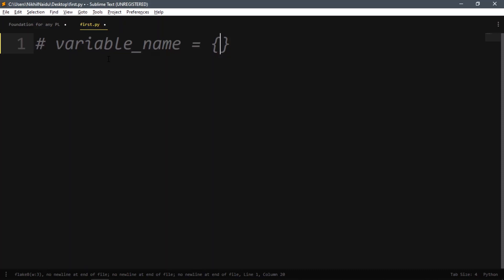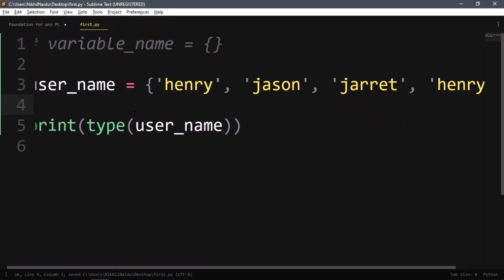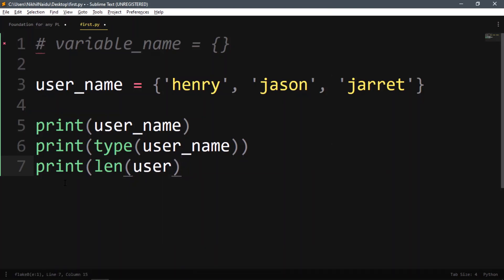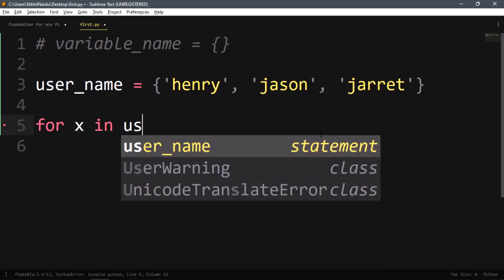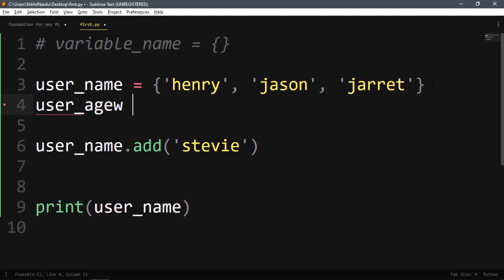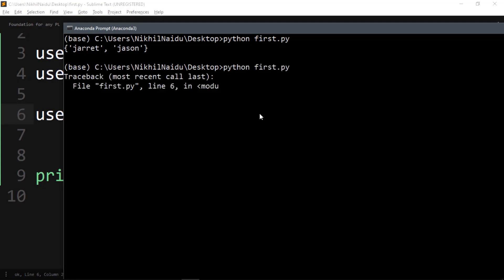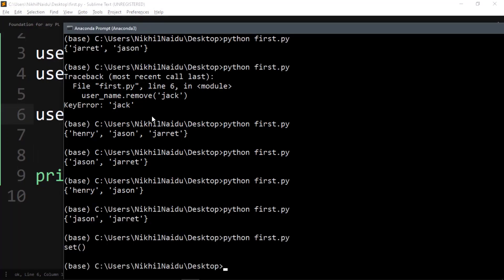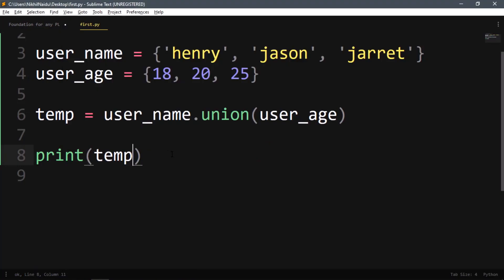16. Set Data Structure in Python | cloudyML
In this video we will be talking about Sets in Python

Key Offerings by AI for All:
1. Nicely curated questions in assignments to cover all important topics of Python, ML, SQL, Statistics and AWS Sagemaker Deployment.
2. Mentors available from 10am to 10pm everyday to resolve assignment related queries.
3. Content(YouTube videos and blogs) collection in structured way to learn all the concepts.
4. Lifetime Access to Assignments and Content collections.
5. Learners tracking and reminders for continuous learnings.
6. Self paced courses.
7. No prior coding experience required.
8. Interview Questions & Answers
9. 10+ Data Science projects that you can put in Resume.
10. Course Completion Certificate.